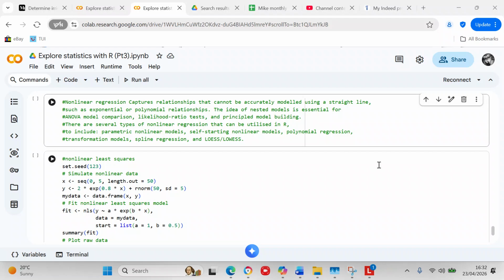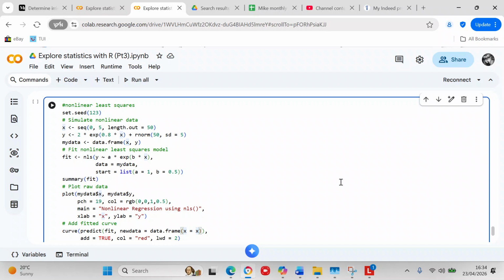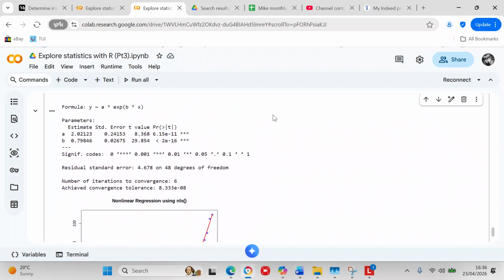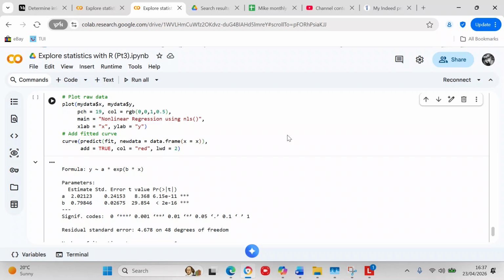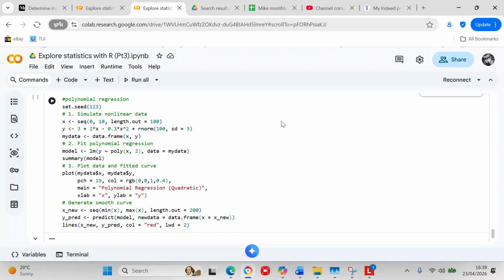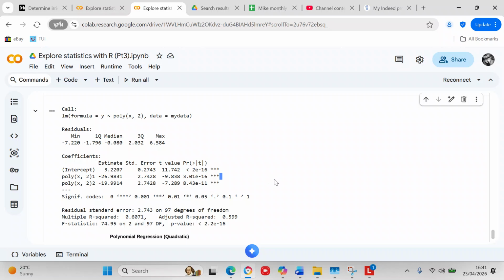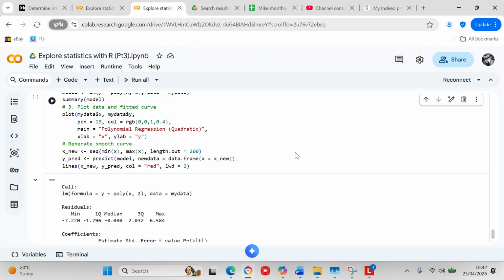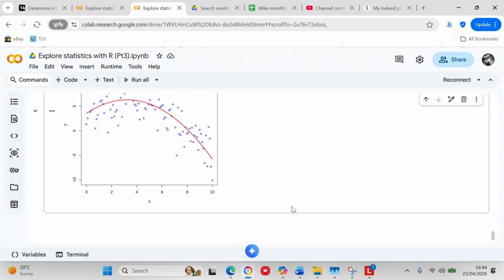Study nonlinear regression in R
In this video I discuss nonlinear regression and two functions in R concerning this concept, being:-
1. nonlinear least squares
2. polynomial regression